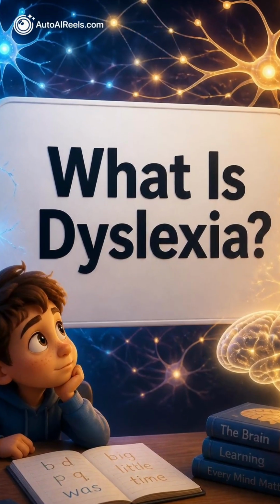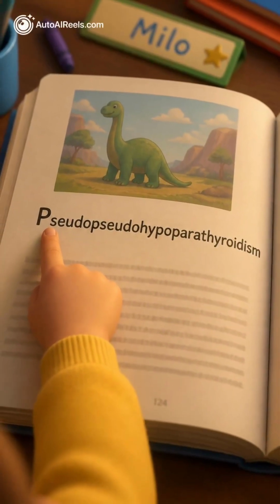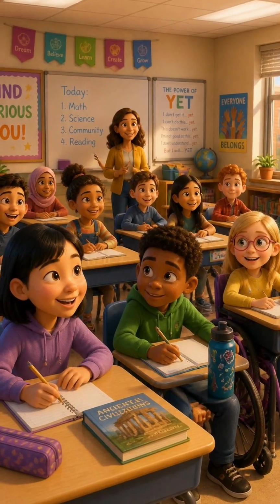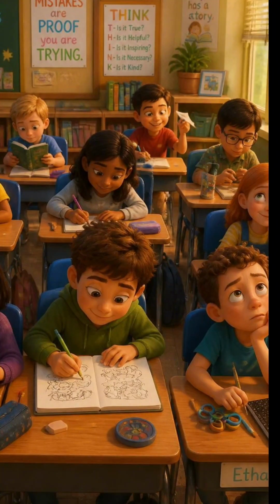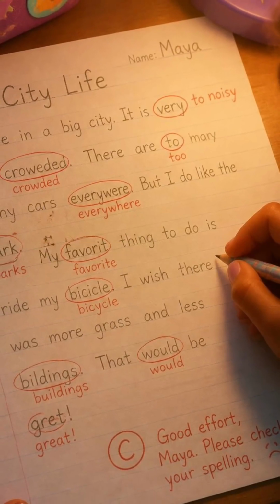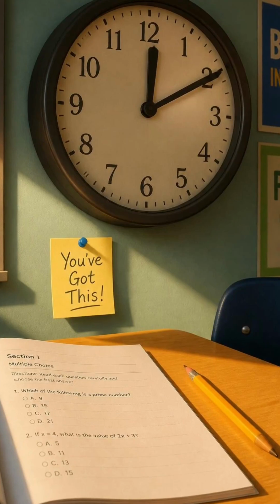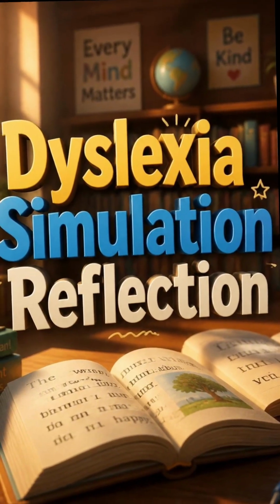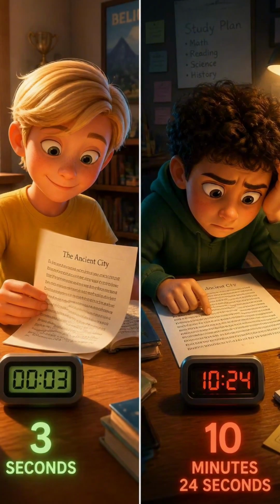July 14, 2026